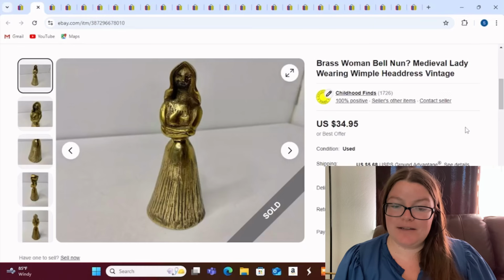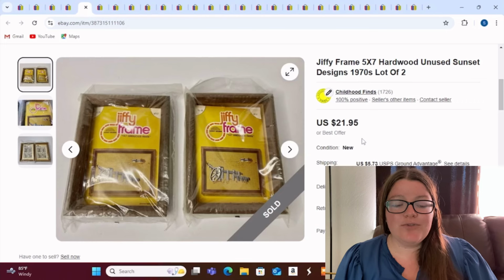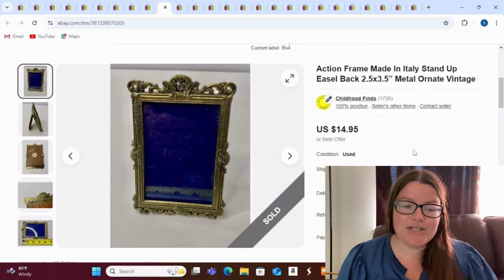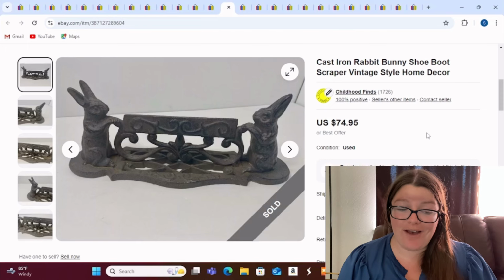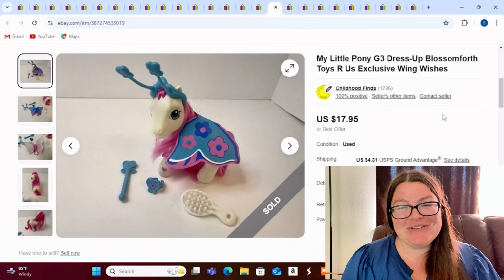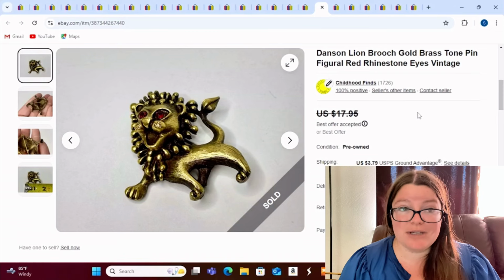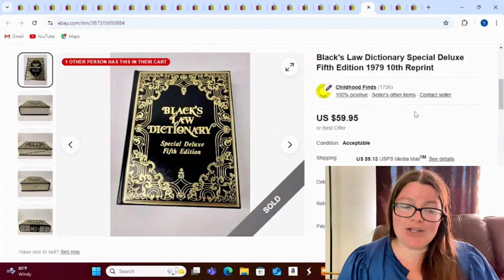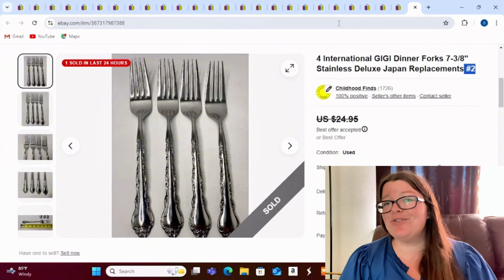What Sold Over Labor Day Weekend on EBay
If you want to see my macrame channel

Reselling Tools:
Label Remover
Label Printer
Rollo Labels
Magic Erasers
Clear Poly Bags for Storage
Inventory # Stickers
Ring Sizer
Gold/Silver Acid Testing Kit